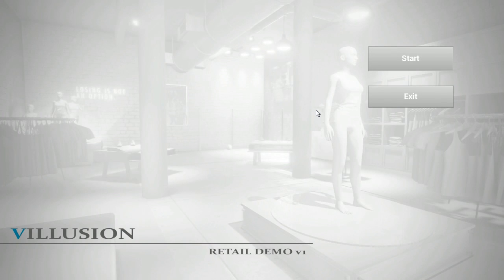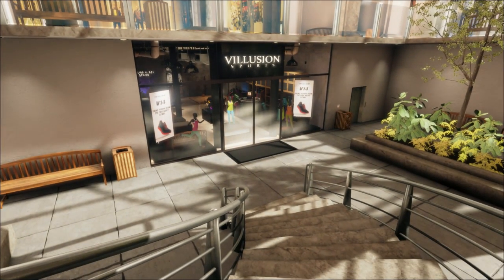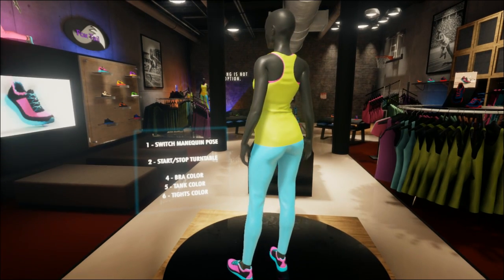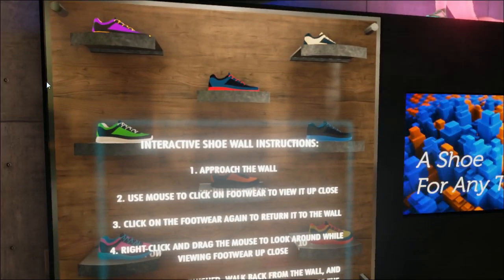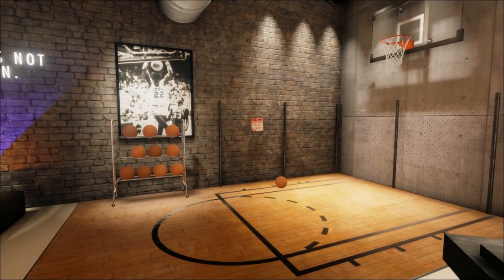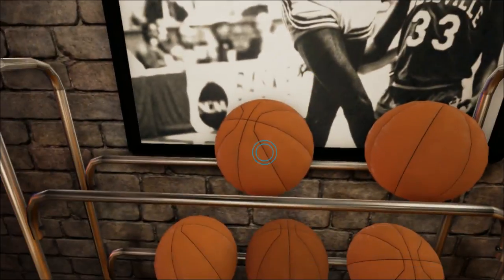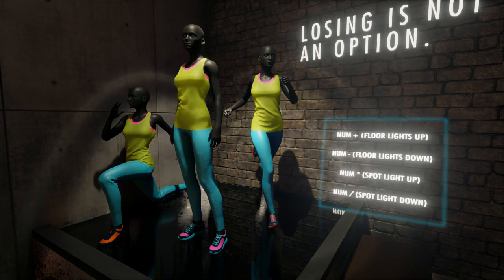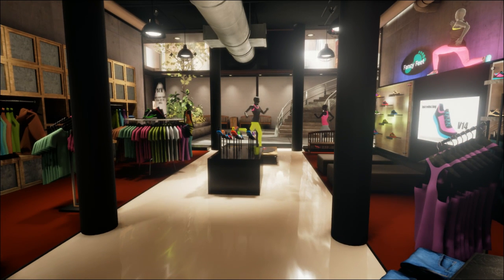Retail Demo Explanatory Walkthrough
The Villusion Studios Retail demo is now available for download from our website.
to download it and give it a try. This video describes the controls in the demo and briefly explains some of the interactive elements.